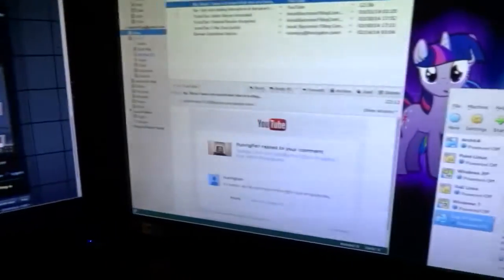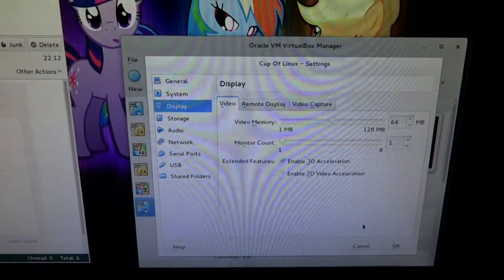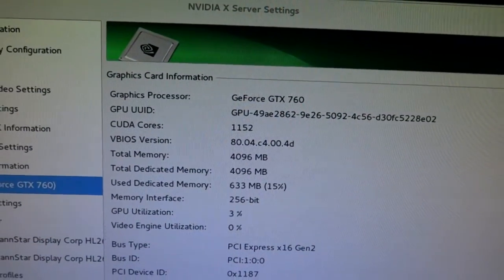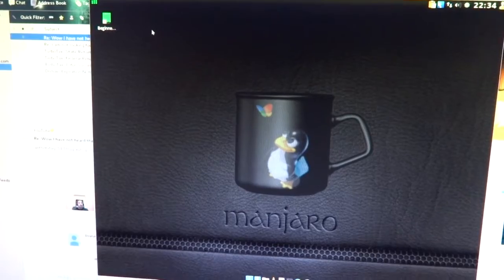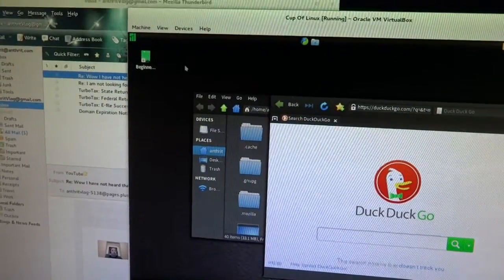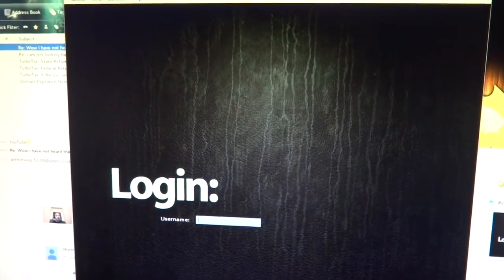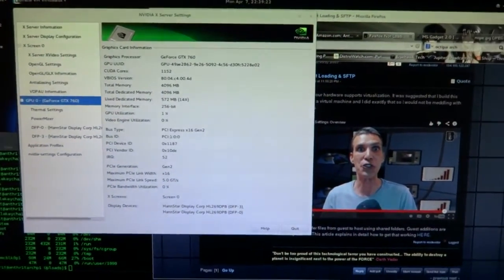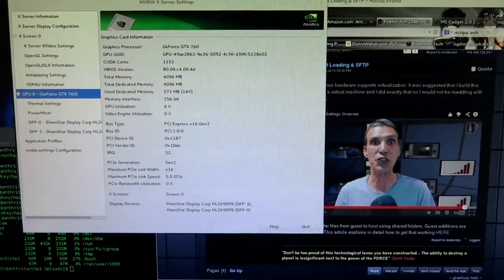Re: Firefox Not Loading & SFTP (Manjaro - Spatry's Cup of Linux Edition)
Showing you what is going on here.

All Music, Graphics, Video Footage, & Production
created by Anthony of AnthWare Studio ©